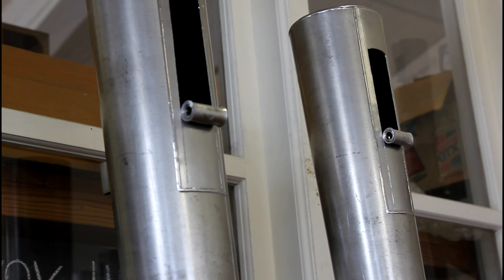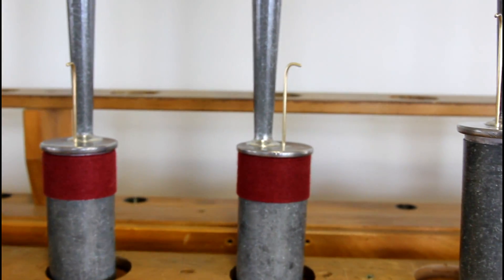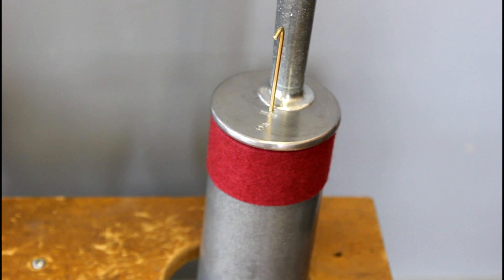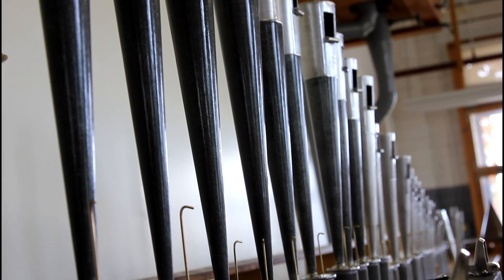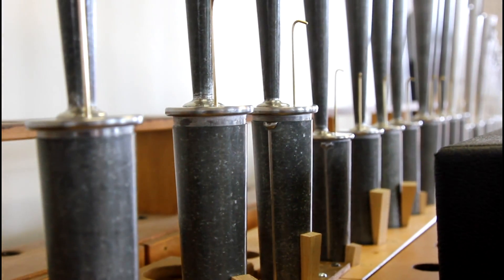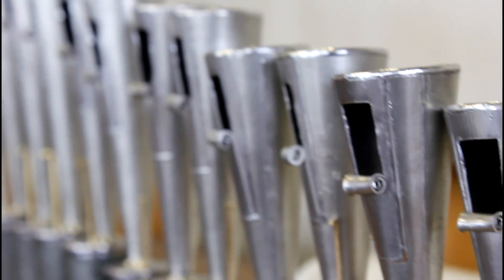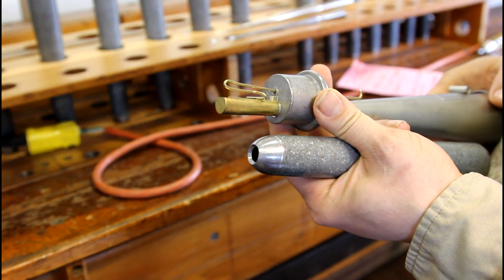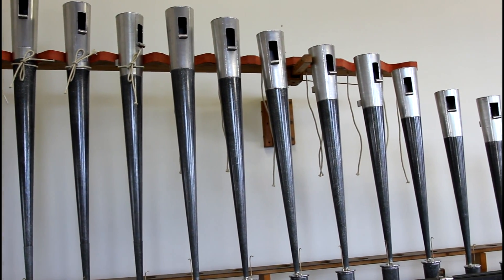The French Horn from E. M.Skinner Organ Company Opus 617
The reeds from E.M. Skinner Opus 617 have been undergoing restoration in our shop. This instrument was originally built for the residence of  James Monroe in Orange, New Jersey. It is being restored and installed in another private residence. Seen here is the French Horn. It is somewhat unusual in that it is only 4'' scale. Skinner's standard was usually 5'' to 6''. On 7 1/2'' wind it sounds like a classic Skinner French Horn. These reeds will be shipping.